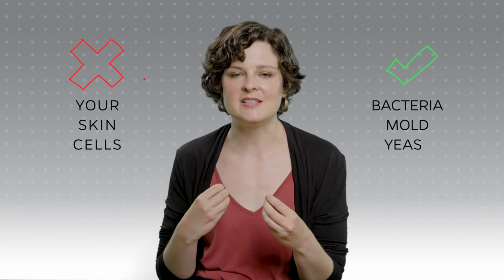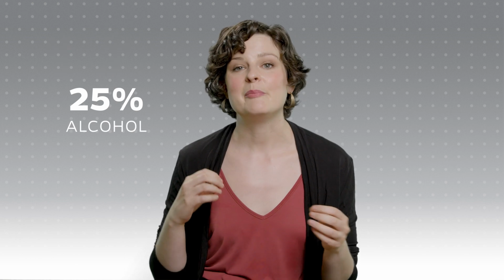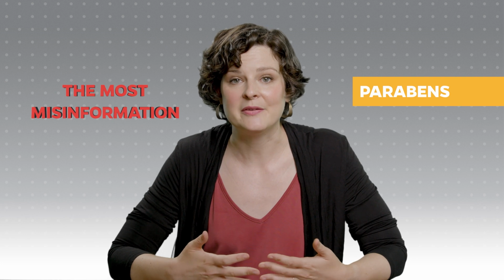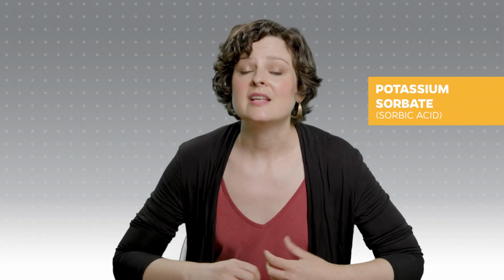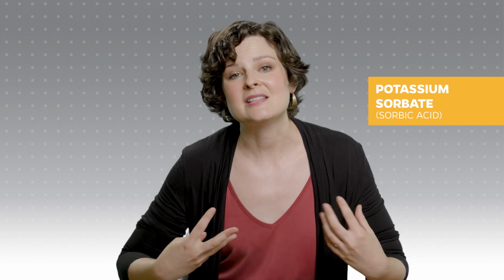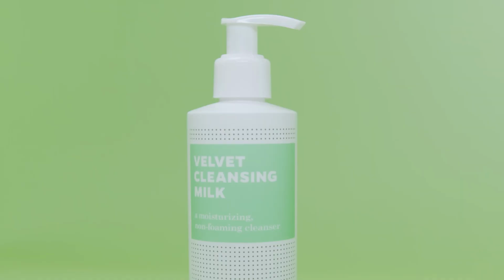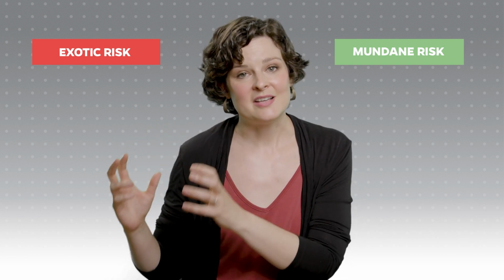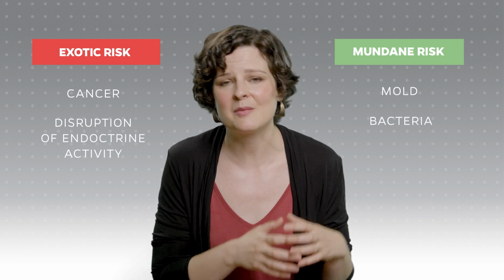Why We Love Preservatives | Learn | Stratia Skin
Yup! You read that right. Here at Stratia, we stand by preservatives. Our founder Alli Reed tells you why you have nothing to fear from preservatives in your skincare products.

Wondering about your skin type?

ABOUT STRATIA
STRAH-tee-uh
An obsessively researched skincare brand, free of myths and fear-mongering. We’re hellbent on providing simple and affordable products that actually work because we want you to have your healthiest, happiest skin. We’re proud to be a female-founded small business located in Los Angeles, CA.

Earn more cash savings when you sign up for Stratia Rewards